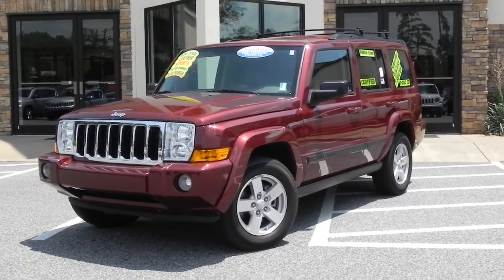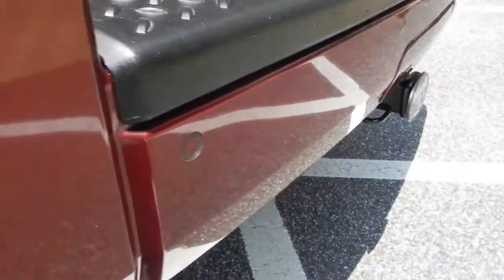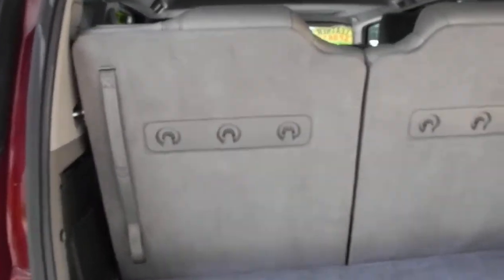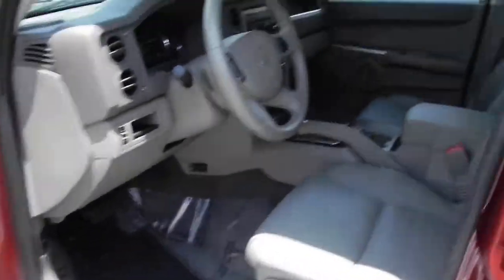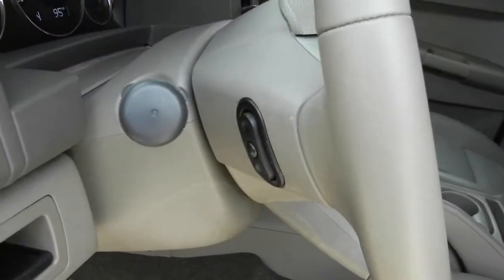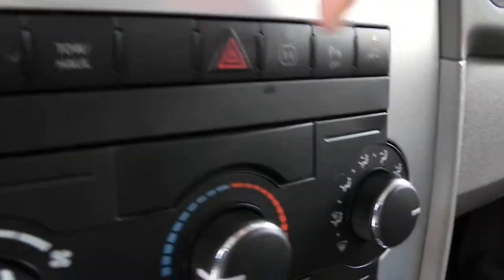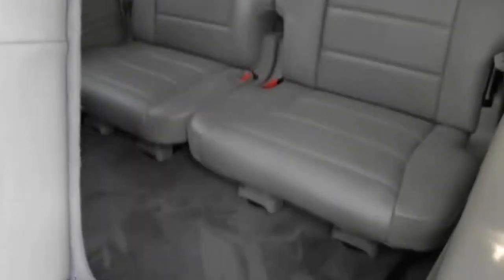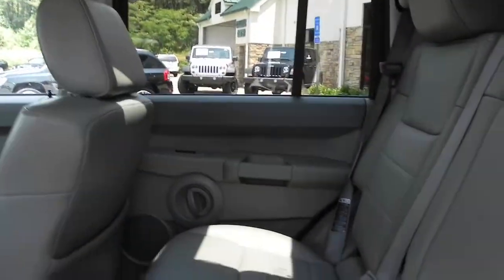2008 Jeep Commander 4x2 V8 at Troncalli Chrysler Jeep Dodge in Cumming, GA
2008 Jeep Commander 4x2 V8 at Troncalli Chrysler Jeep Dodge in Cumming, GA.  This is stock # J11531A.  Here is a link to its listing on our
Please call Tyler Grant or Kevin Slatton at for assistance with this or any vehicle you find Thanks for taking a look!